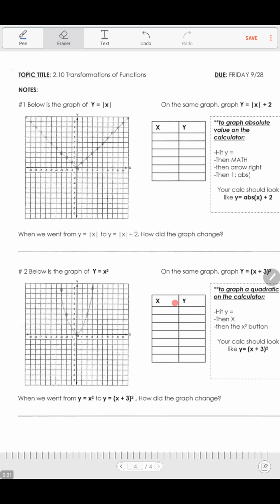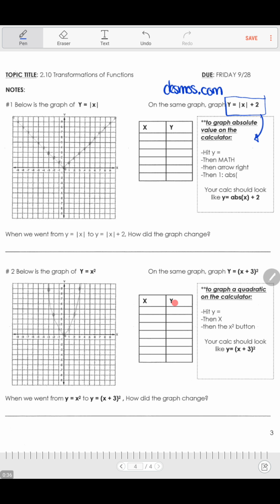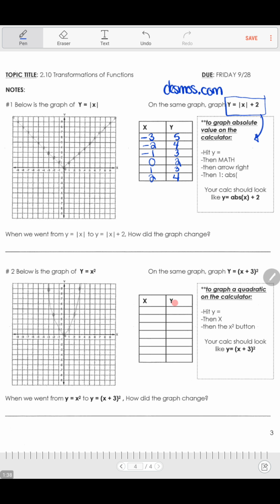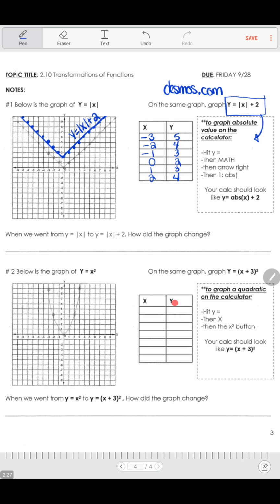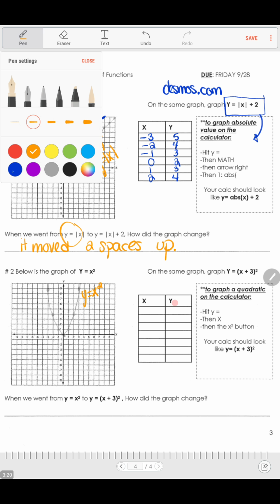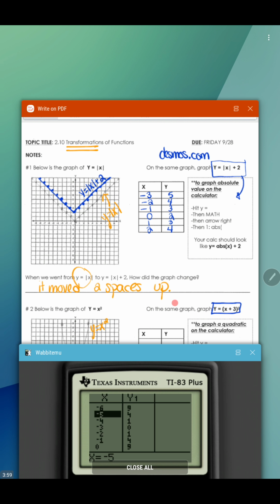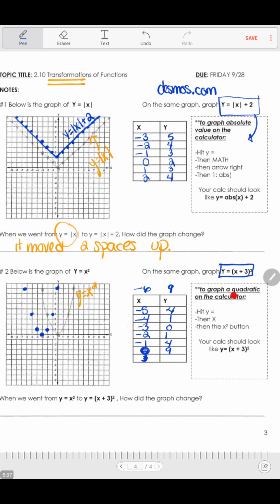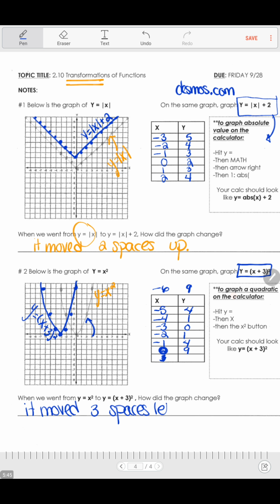2.10 transformation of functions